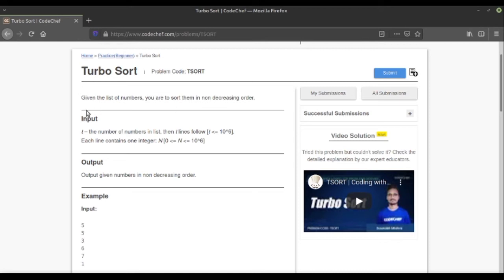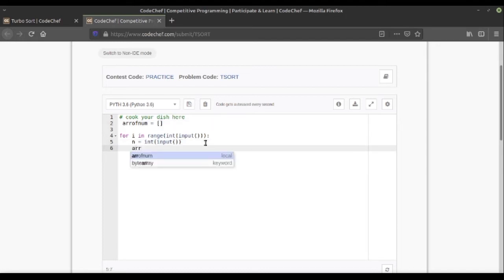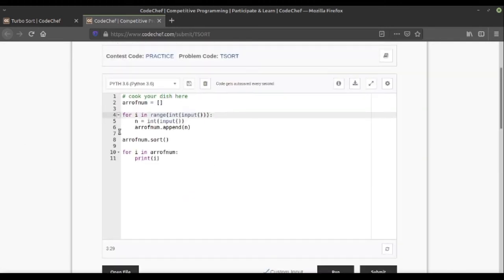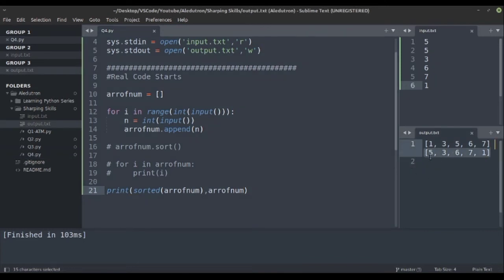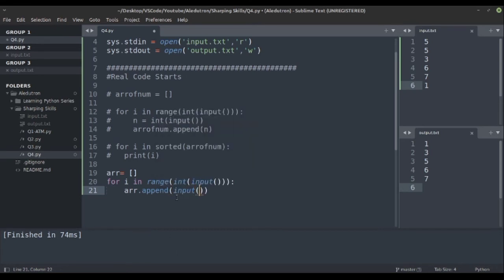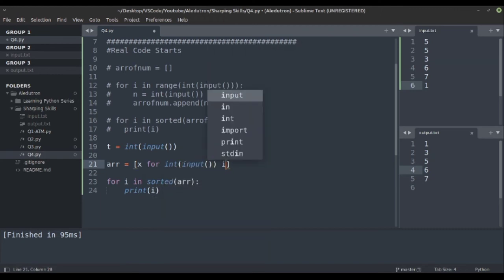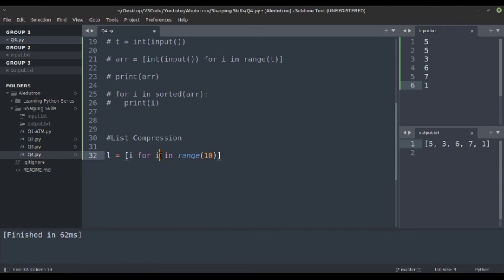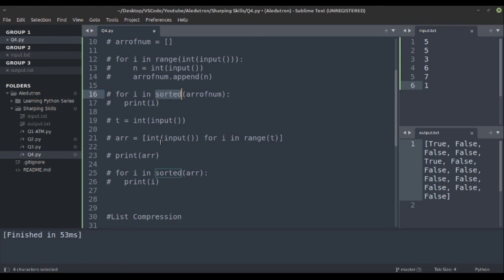Q10 - Turbo Sort | Sharping Skills | CPinPython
Let's Solve Some Question and test our skills on CodeChef and taste Basic Competitive Programming (CP) in Python!!

Question  Code:
TSORT